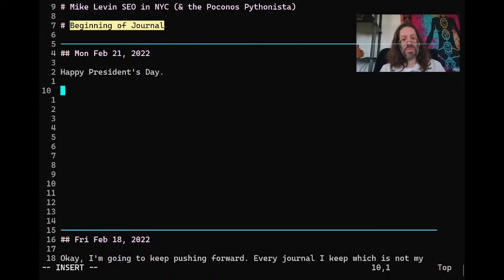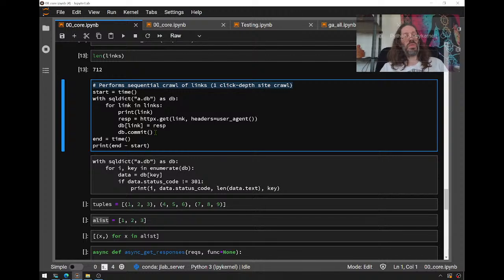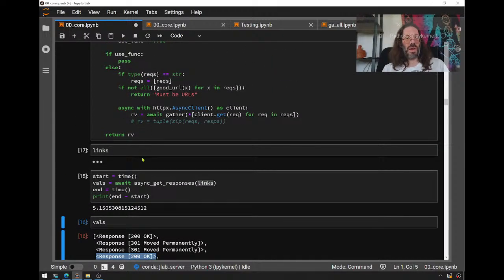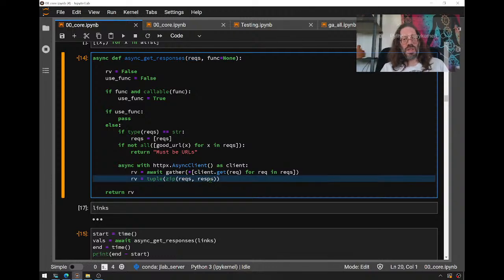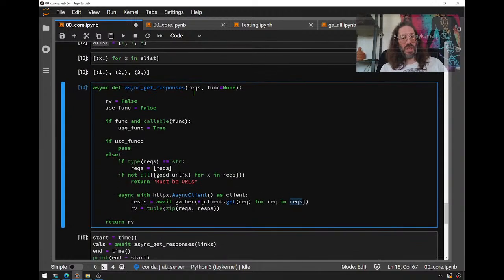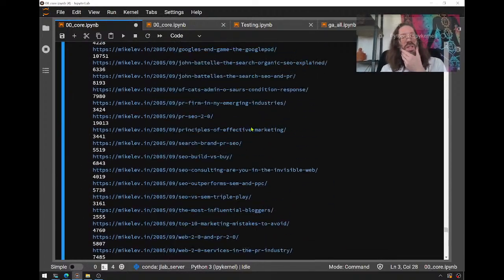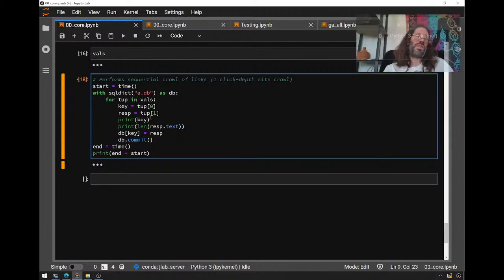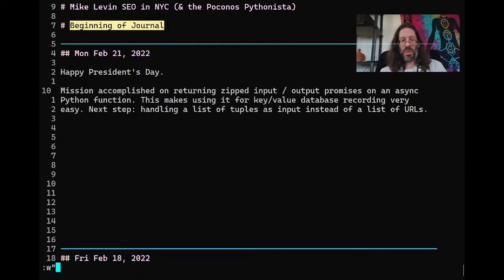Returning Inputs & Futures With asyncio gather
A nuance that completes concurrent url fetching for site crawling in python.